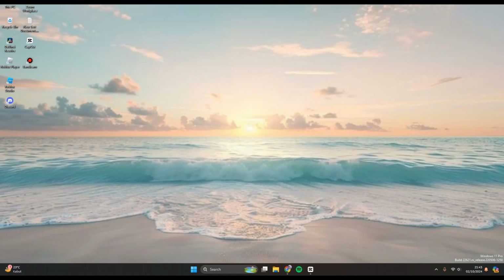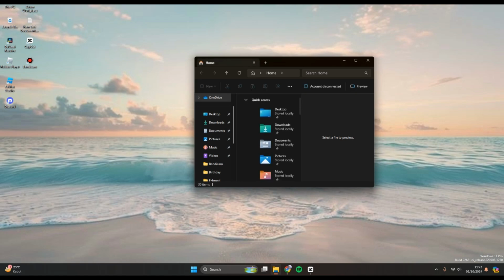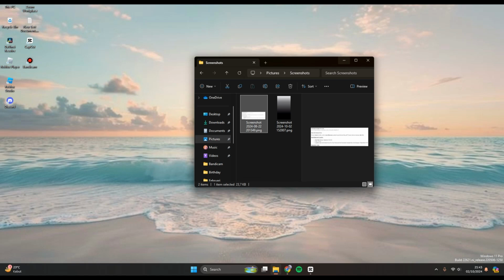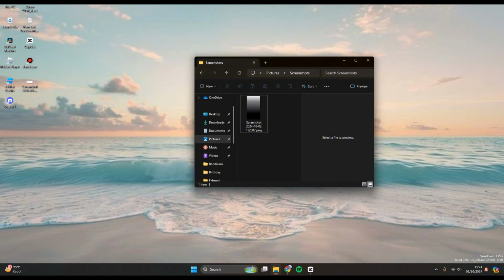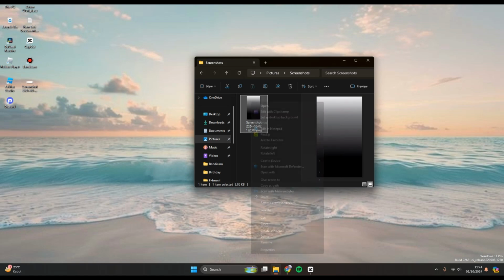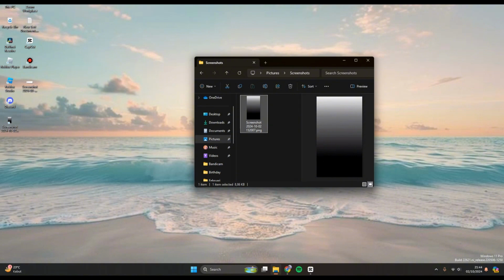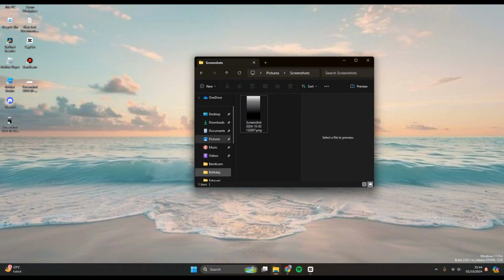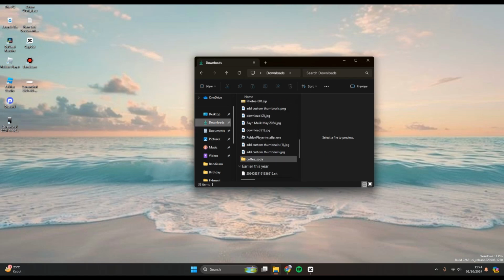How to Drag Folders/ Files to Desktop on Windows 11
This is how you can easily move files/folders to the desktop on Windows 11